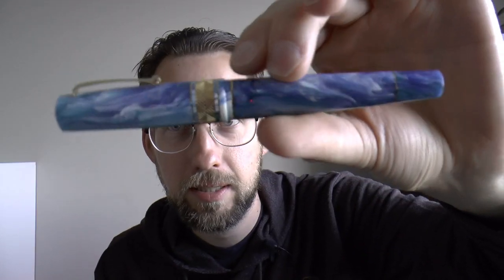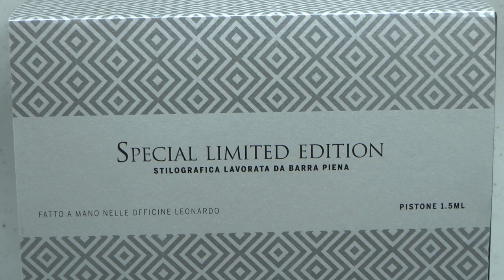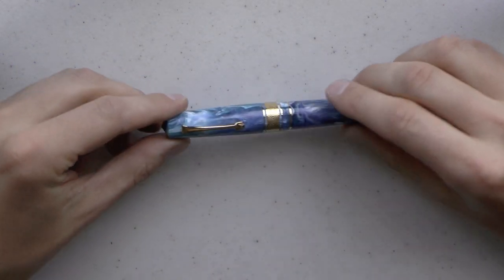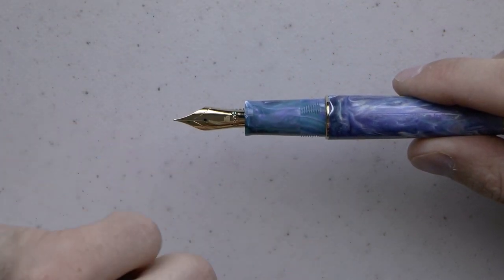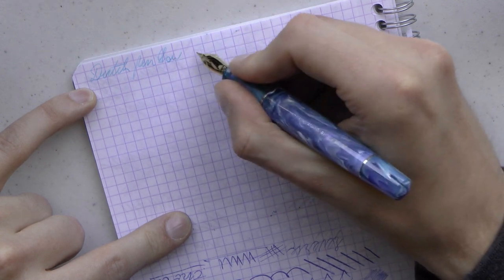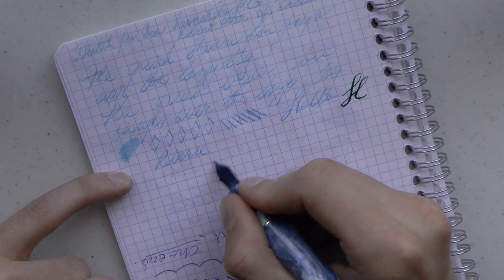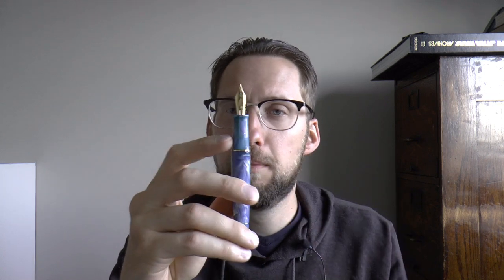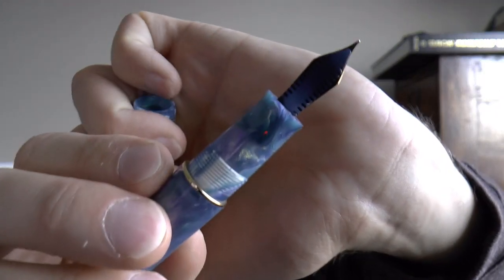Leonardo MomentoZero Grande Dutch Pen Show 2022 Fountain Pen Review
A kind thank you to Joost Appelboom of for lending me this pen!
Talk to me on FPN: StephenBrown